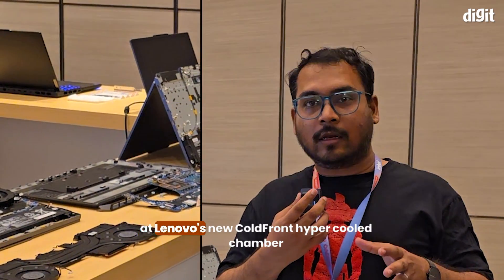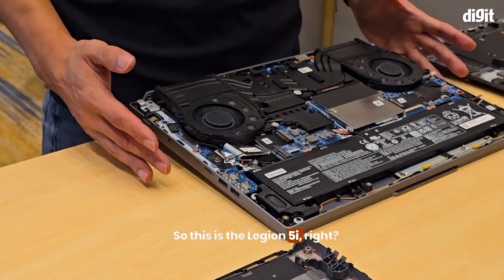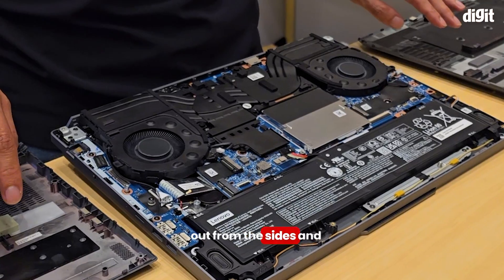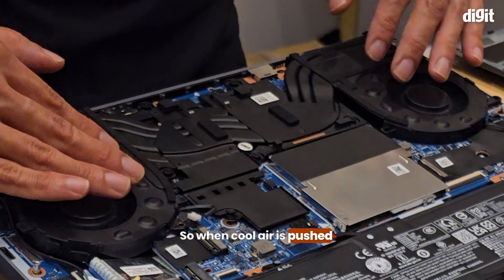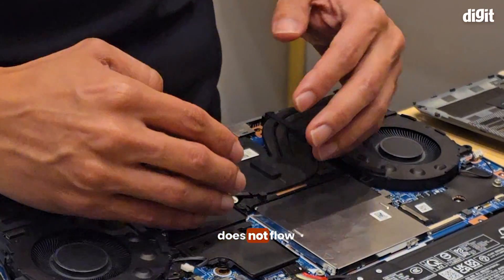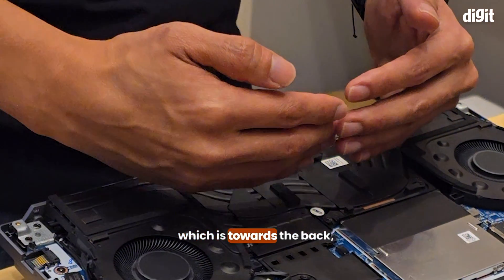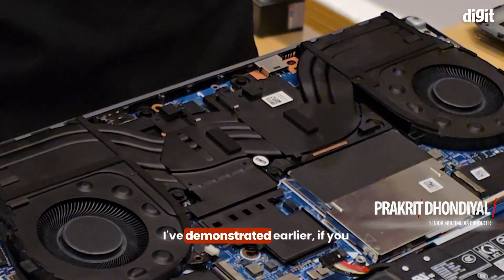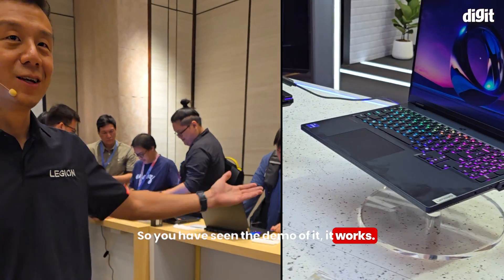Lenovo's Clifford Chong explains Lenovo ColdFront Hyper cooling: Taking cooling to the next level!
We took a deep dive into Lenovo's latest cooling solution, Lenovo ColdFront: Hyper, at LenovoInnovate24. Clifford Chong, APAC Gaming Category Manager at Lenovo explains the new cooling solution in this video with the new Lenovo Legion 5i.

ColdFront: Hyper allows lenovo 's latest lineup of lenovolegion laptops to run cooler, and quieter, without sacrificing performance. All the latest models of Lenovo Legion except for the Legion Pro 5i and Legion Pro 7i will also no longer have side vents, allowing for more streamlined airflow within the laptop chassis.